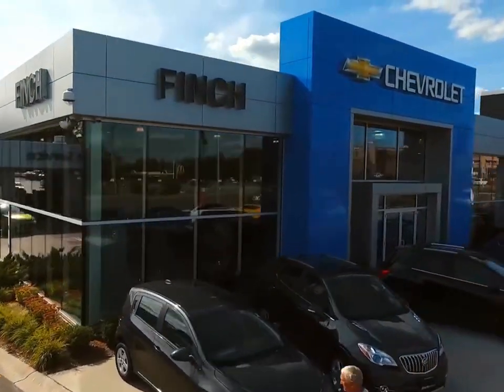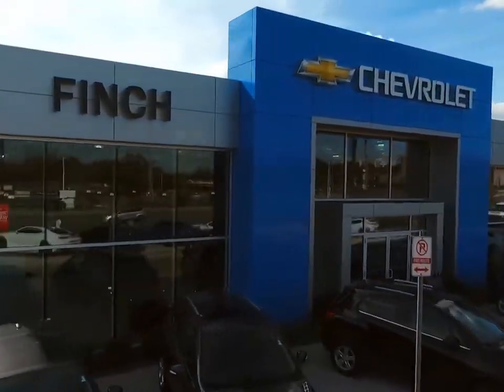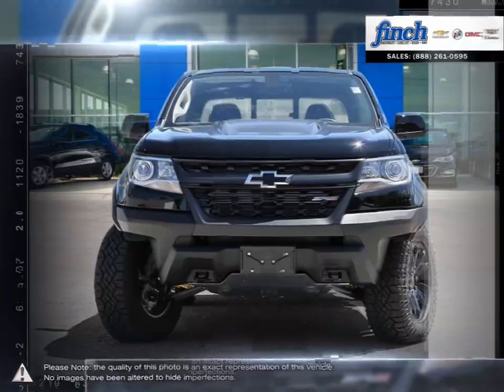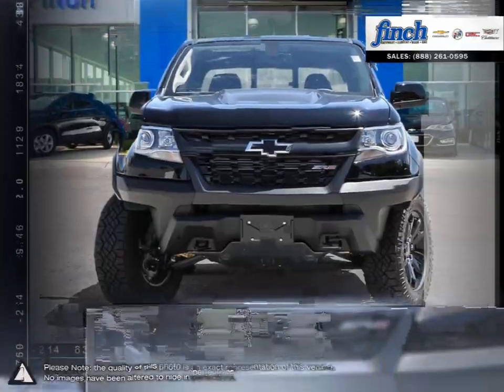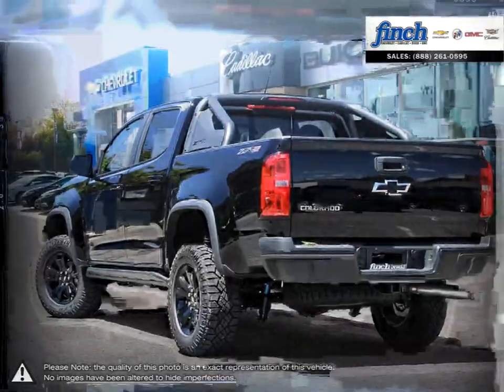2018 Chevrolet Colorado | Finch Chevrolet | 1GCPTEE11J1294315